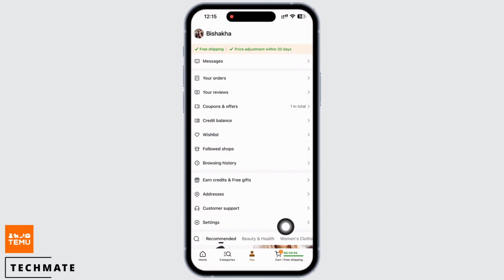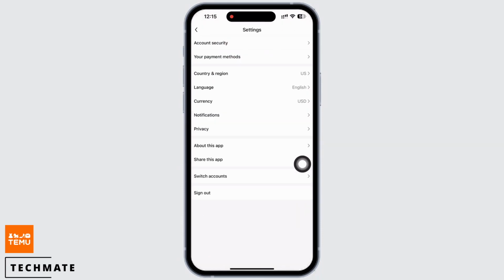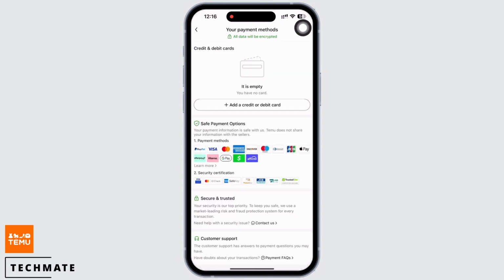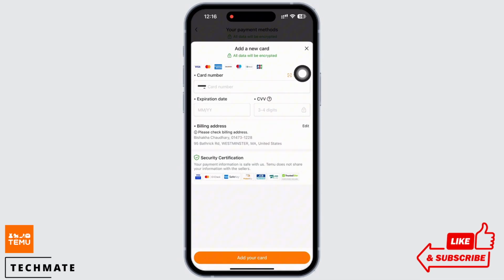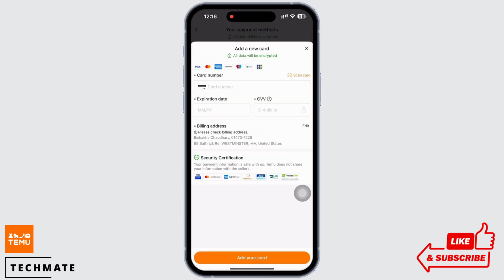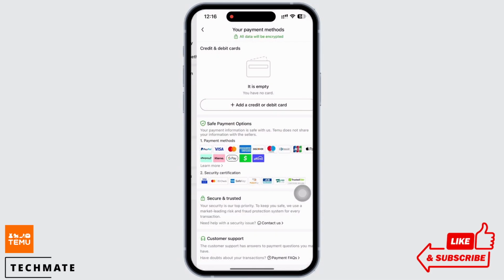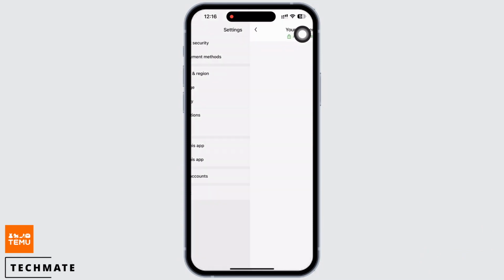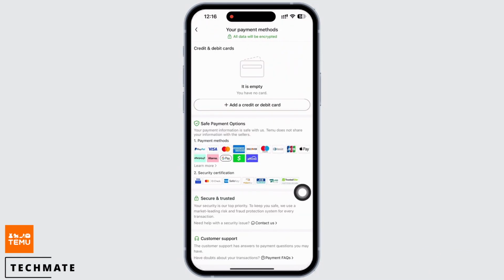How to Add or Remove Card on Temu EASY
Learn how to effortlessly add or remove a card on Temu EASY in this straightforward tutorial. Whether you're looking to manage your payment methods or make transactions smoother, we've got you covered.

⏰ 00:00 Introduction:
We'll introduce the importance of adding or removing cards on Temu EASY and how it can simplify your payment experience.

⏰ 00:0 Step-by-Step Guide:
Discover the simple steps to add or remove a card on Temu EASY, ensuring that you have full control over your payment options.

By following these clear instructions, you can effectively manage your cards on Temu EASY and streamline your payment process.

Make your transactions on Temu EASY even more convenient!